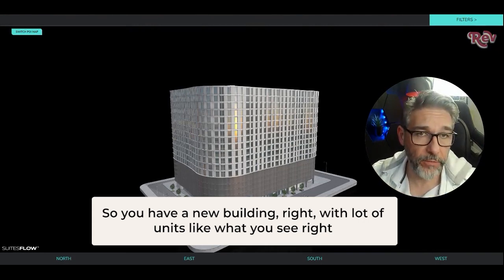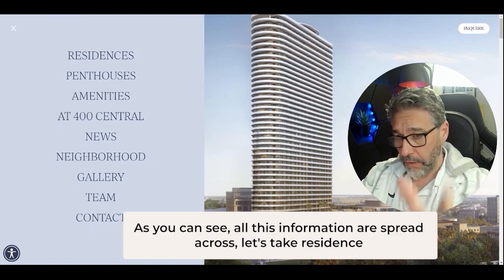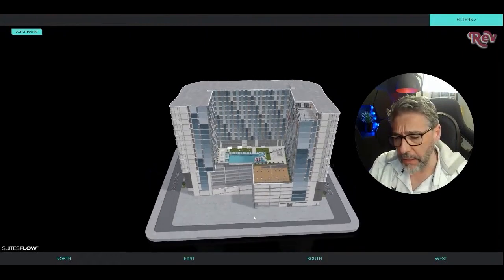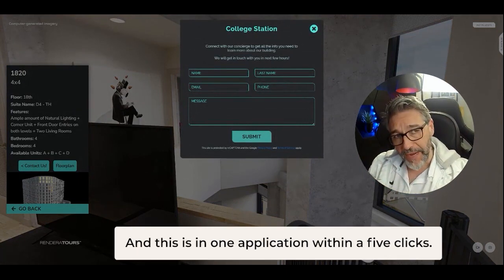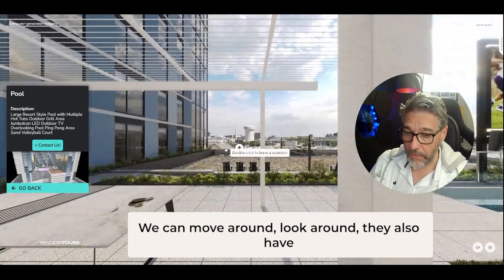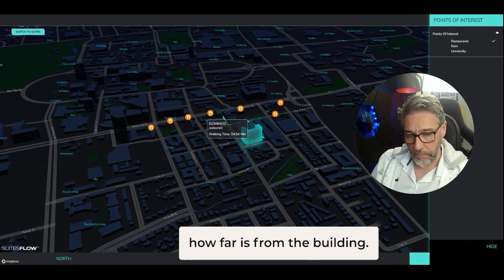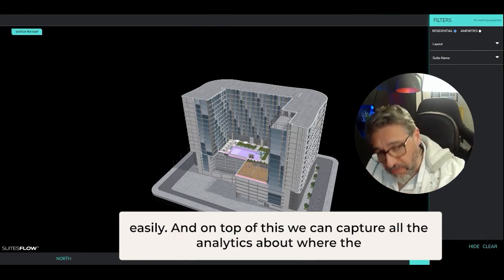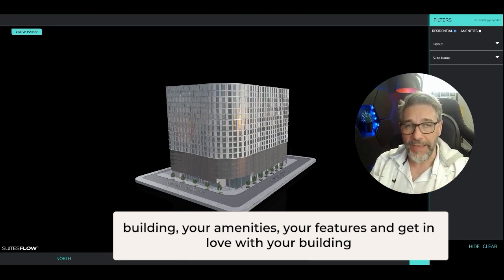SuitesFlow™: The Ultimate Online Solution for Multifamily Real Estate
Check out SuitesFlow™, the browser-based application that simplifies real estate browsing!
With SuitesFlow™, all the information you need is in one place, accessible with just a few clicks.
Say goodbye to navigating through multiple pages to access photos, amenities, and other crucial details.
SuitesFlow™ allows users to interact with a 3D model of the building and easily access its amenities and floor plans.
The application also offers a convenient map feature that highlights nearby points of interest.
Analytics are captured to provide insights for fine-tuning marketing and sales strategies. With SuitesFlow™, potential buyers will find it easy to fall in love with your building.
Give SuitesFlow™ a try today!